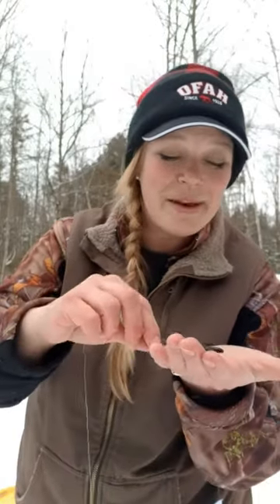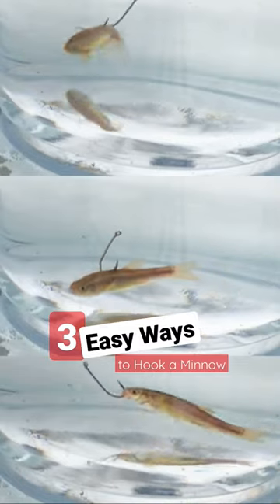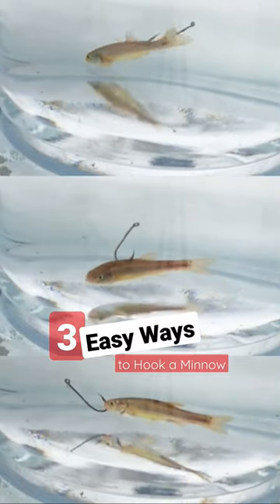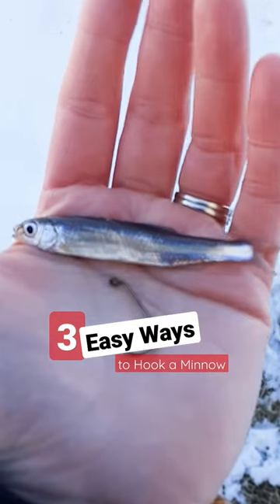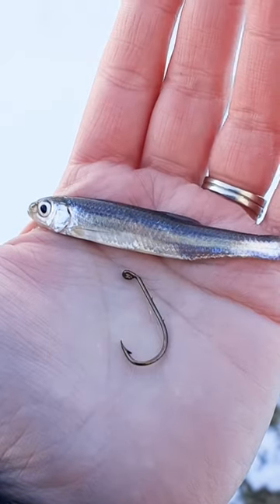Best 3 Ways to Hook a Minnow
In the full video, we show you three different ways to hook a live minnow for beginners and give some details on the advantages and disadvantages of each way to help you keep your minnow alive longer and catching you more fish.

MAILING ADDRESS
TackleShare c/o OFAH
4601 Guthrie Drive